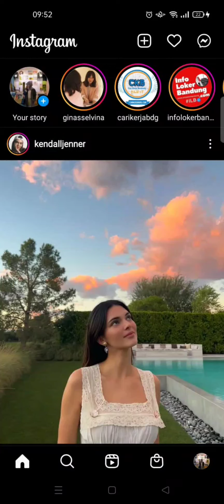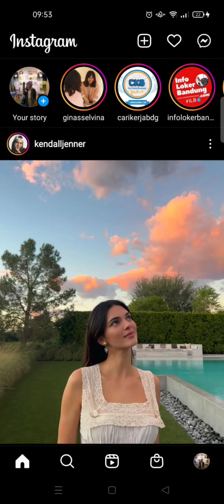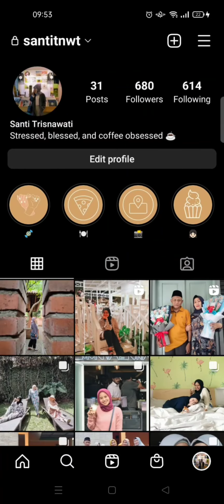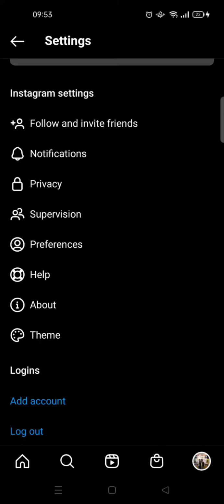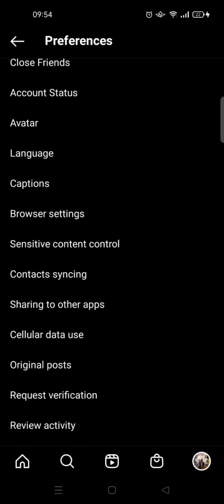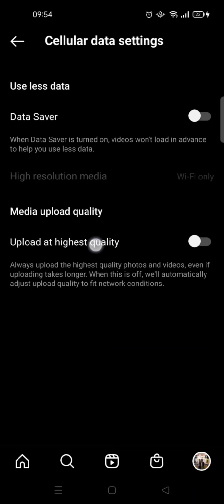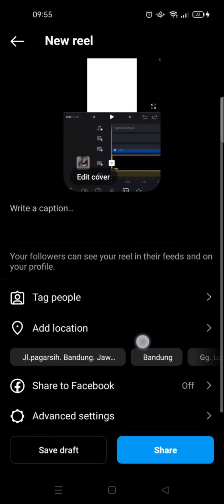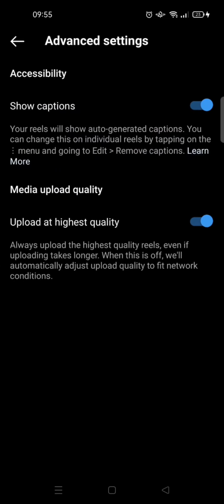How to Upload the Highest Quality Instagram Reels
Follow these steps I've shown in the video to upload your Instagram Reels in the highest quality